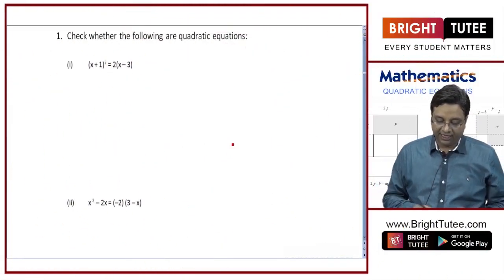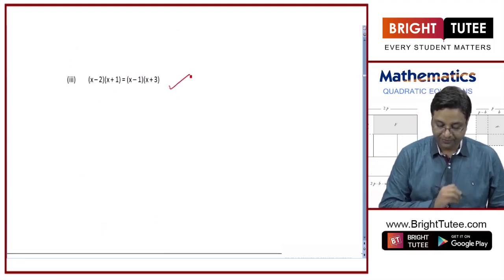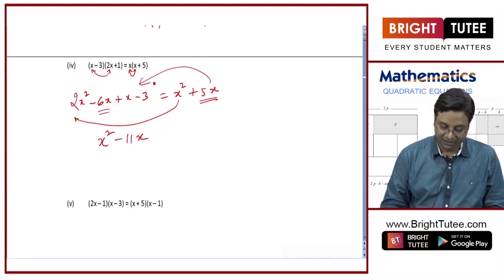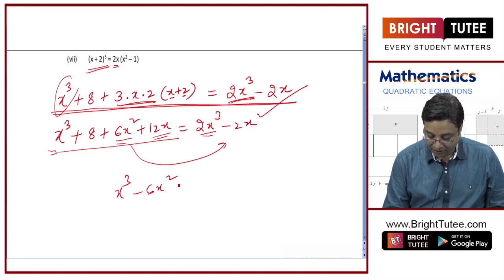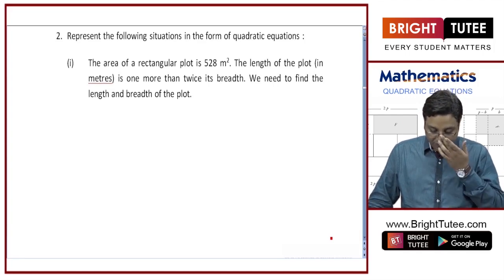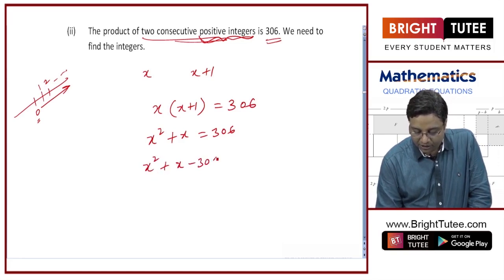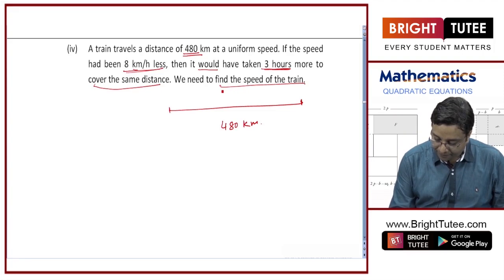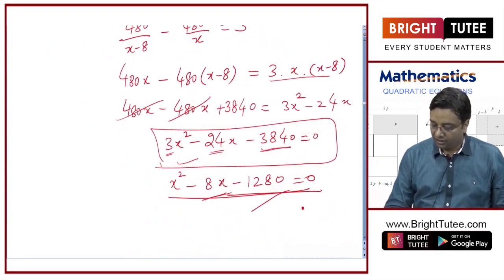1 2 Topic 1 Quadratic Equations Part 2